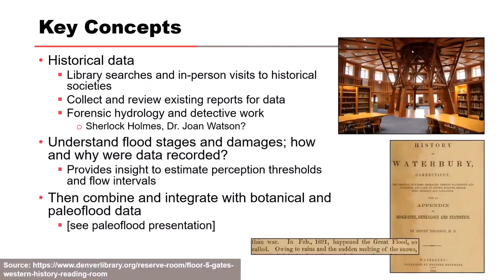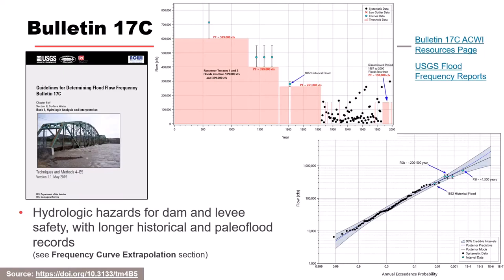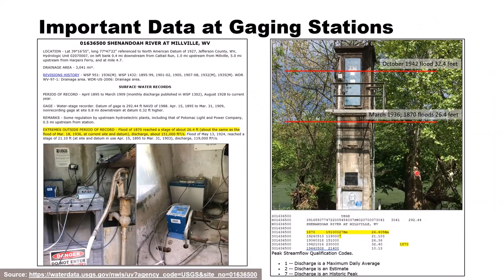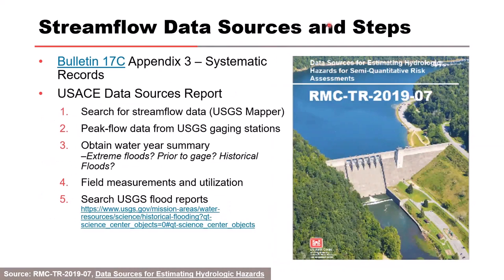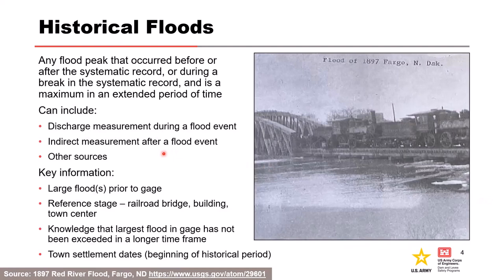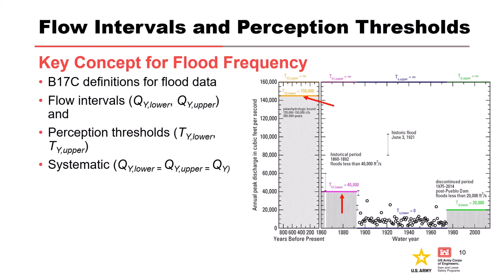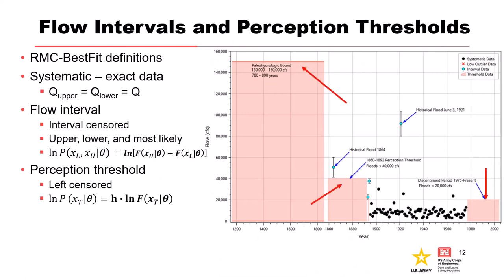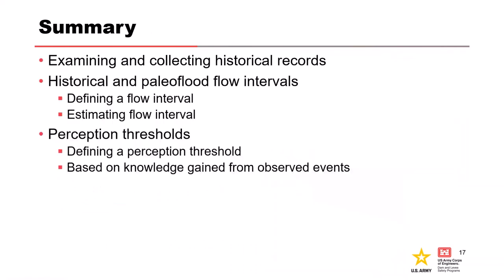DLS-216 M2: Key Hydrologic Data Sources, Concepts, and Systematic Data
After watching this video, course participants will be able to:
• Describe key hydrologic data sources for flood frequency
           • USGS streamflow records
           • Reports and references on floods and flood data
           • Historical data
           • Collect data from visits to libraries and historical societies
• Examine and interpret systematic (gage) records to combine into full period of record
• Gain knowledge about the available resources provided in the multiple links